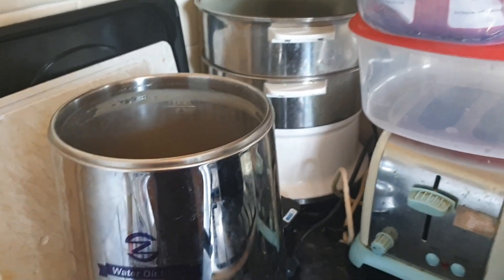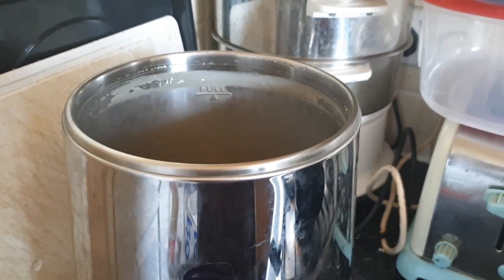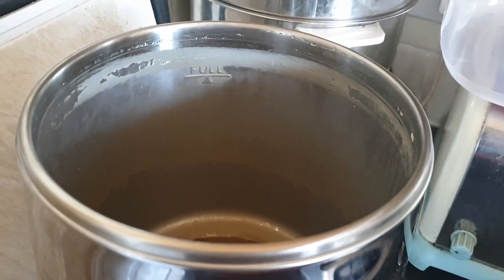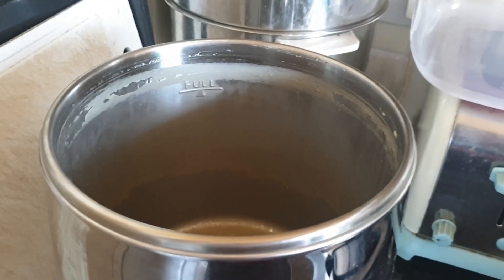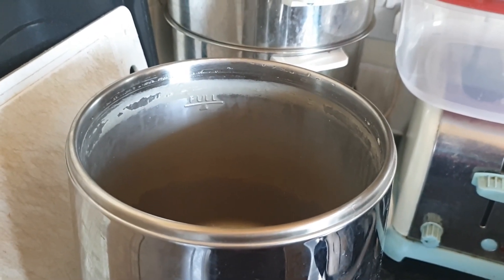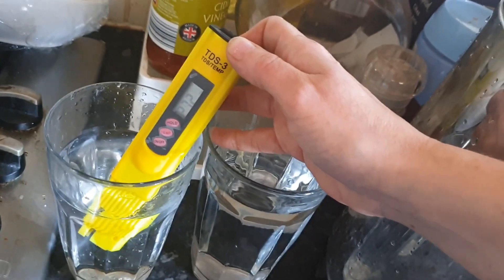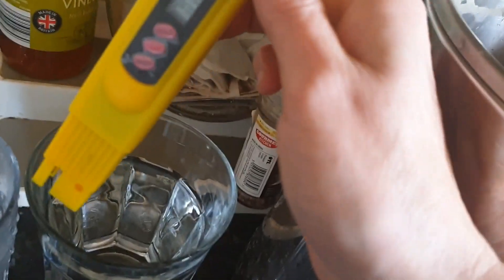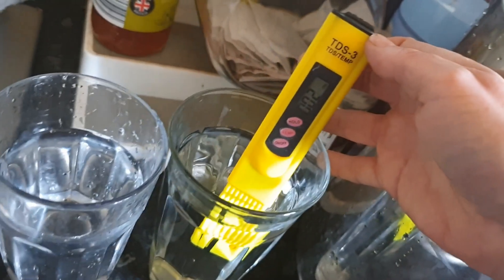Why I distill my water. London Tap Water Fail.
In this video I explain why I distill my water rather than drinking it "as is".  While Thames water provides water within designated 'safe' limits, it's a long way from healthy as you will see here.